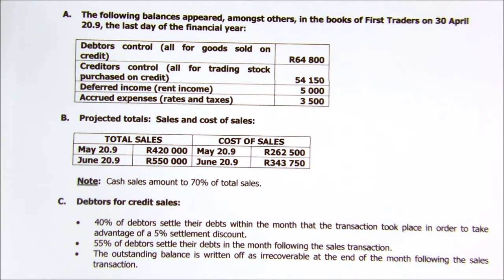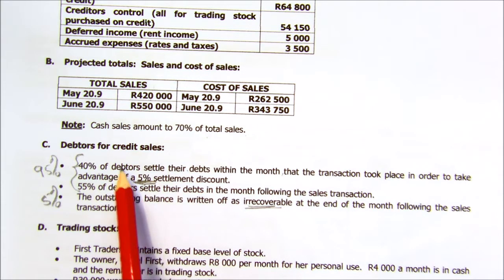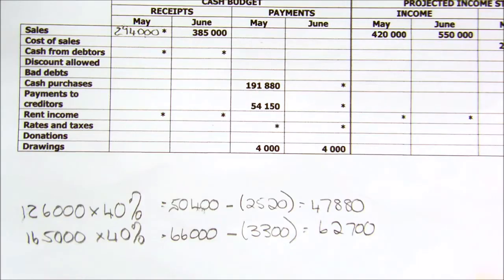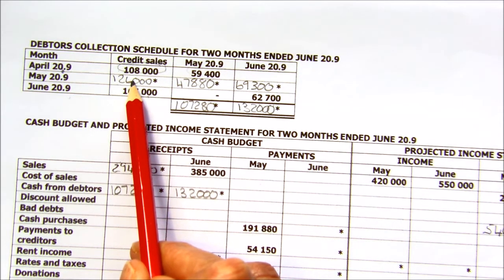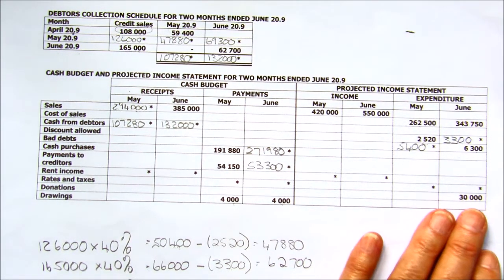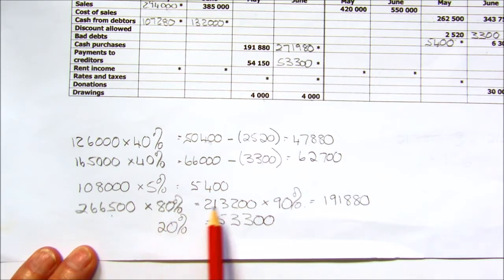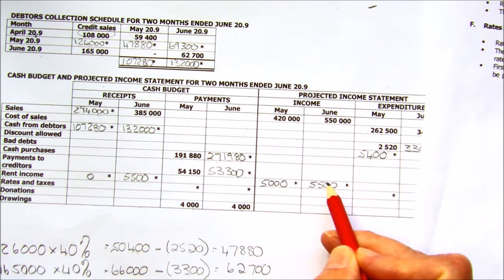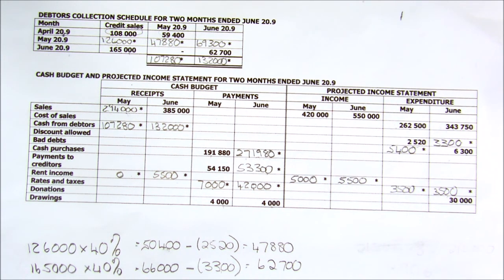Cash budget and Projected Income Statement in columns